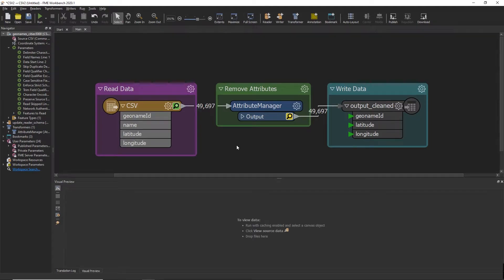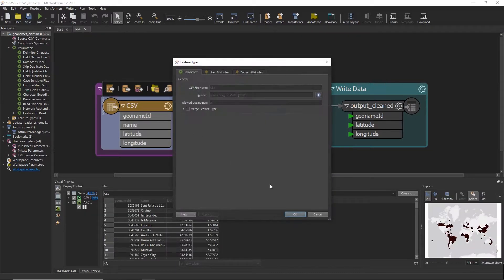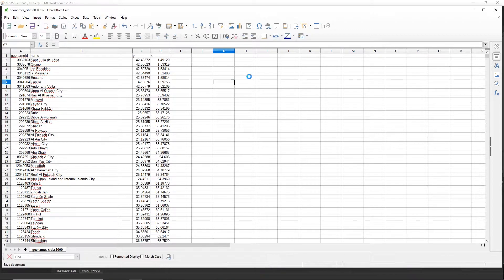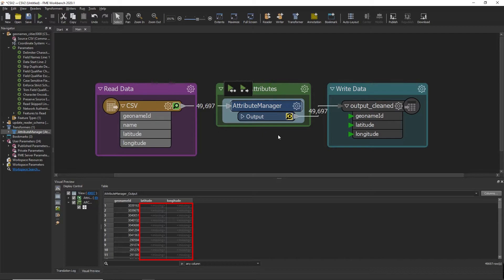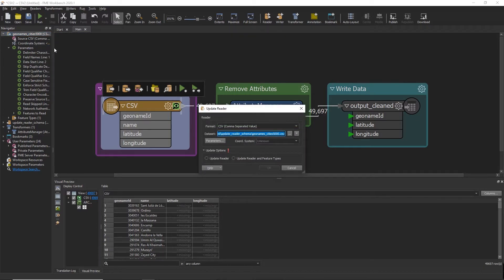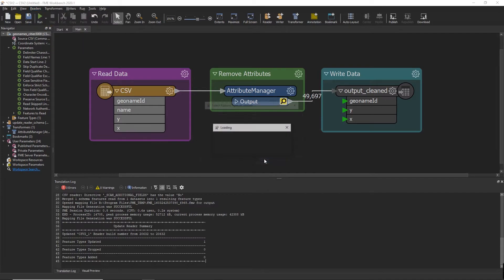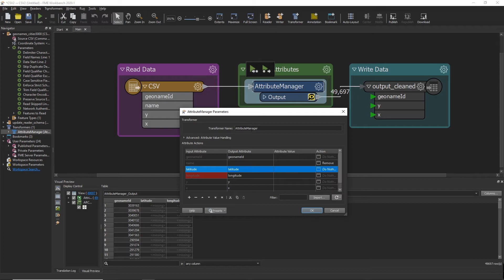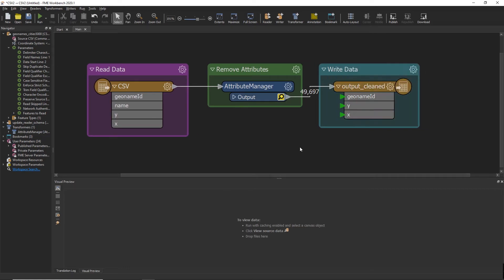Update Table Schema Of A Reader In FME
a walkthrough on how to update a table schema within a reader in fme workbench when the data columns change at the source. This video uses a csv file in which columns names change at the source as an example.